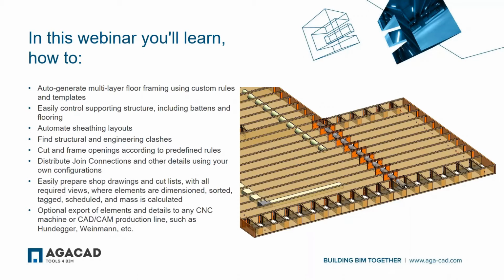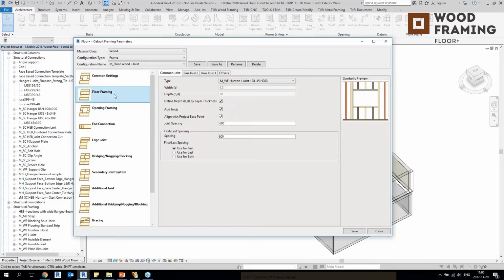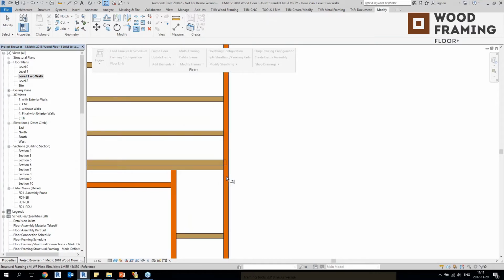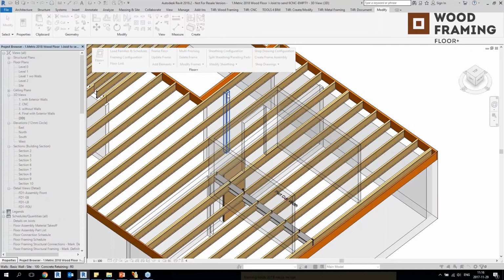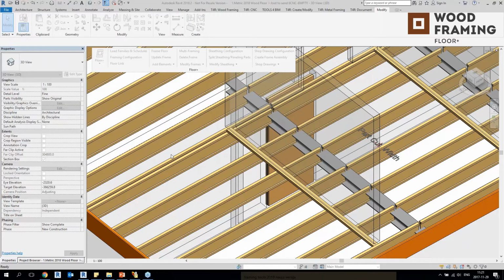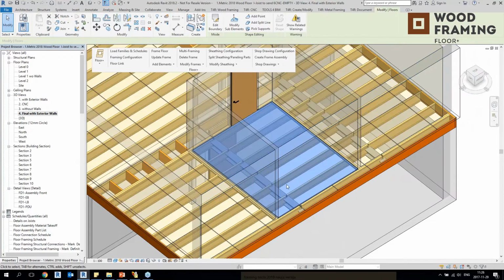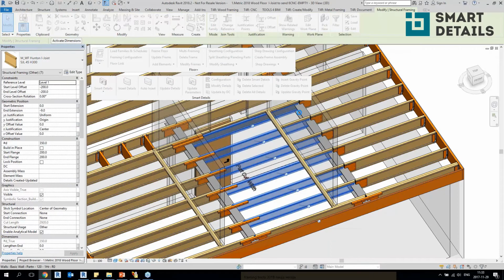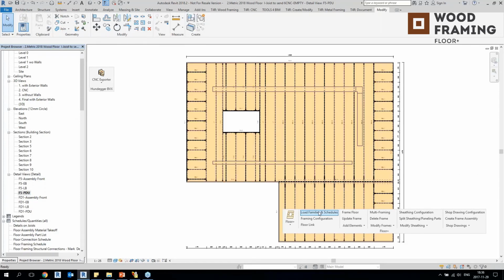Framing Complex Floors with Connections Automatically in Revit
This webinar is about framing wood and metal floors in Revit that involve connection details. See the workflow from having a simple floor modeled in Revit to auto-generating multi-layer floor framing and exporting to a CNC machine or CAD/CAM production line, such as Hundegger, Weinmann, and others.

◘ BIM software for efficiently designing wood-frame floors.

Wood Framing Floor makes wood framing of floors fast and easy with real-time full project updates in Revit®. Plus it generates views with automatic dimensions for floor panels or segments as well as accurate bills of materials and shop drawings. So quality production and accurate assembly on site are ensured.

Connectors, cuts, supports, and other details can be distributed based on predefined rules or connection types. They can then be modified or updated to suit the project design stage and the level of detail required. Floor frames and the layout of frame elements and details can be modified and updated whenever the project is changed. Dynamic update functionality can make changes to all floor frames of the same type at once.

Floor frame elements in the project can be easily marked based on their properties and locations in the floor structure layer. And information for fabrication can be automatically generated with all desired views, schedules, and drawings for each floor segment or panel.